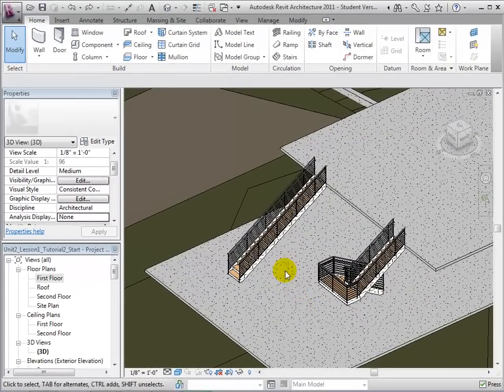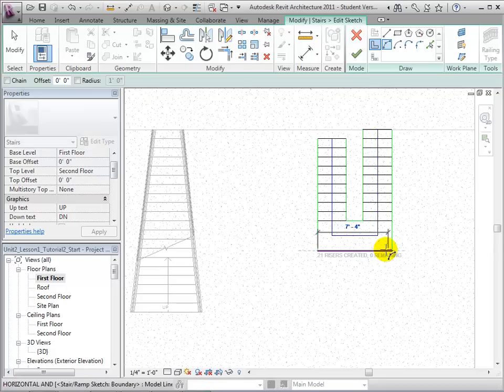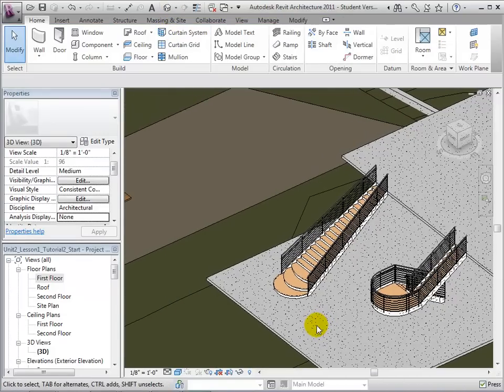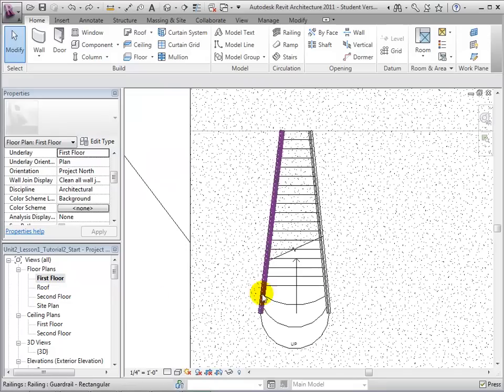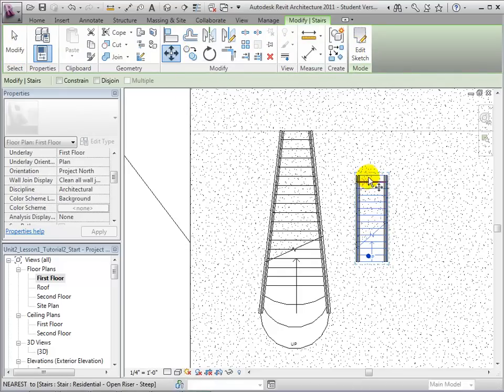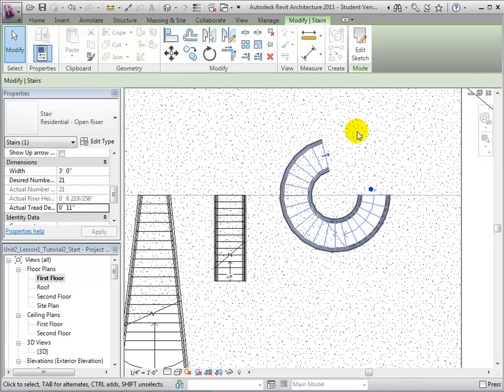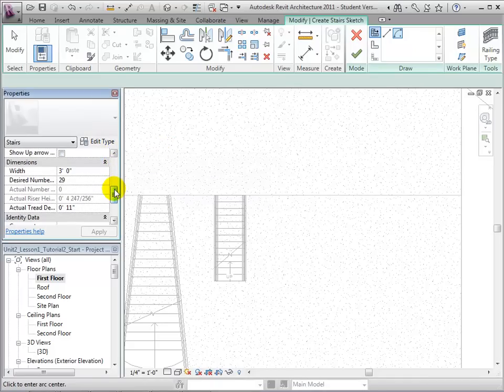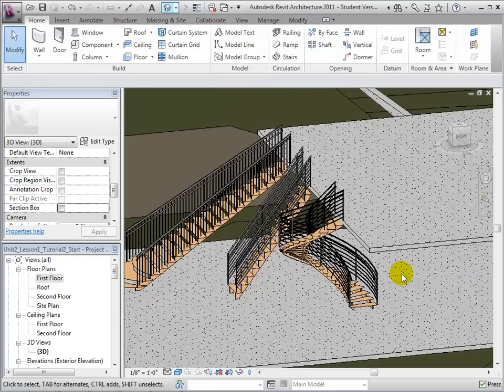Revit Architecture - Modeling Custom Stair Shapes